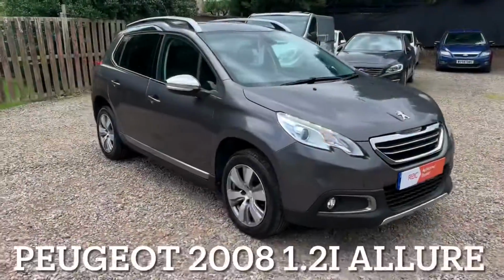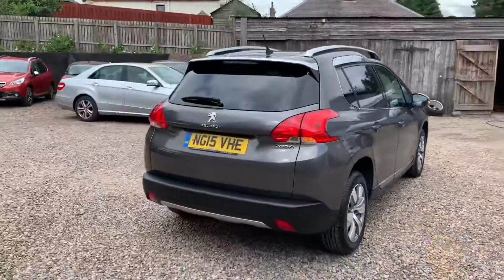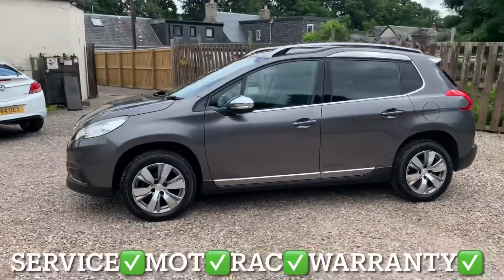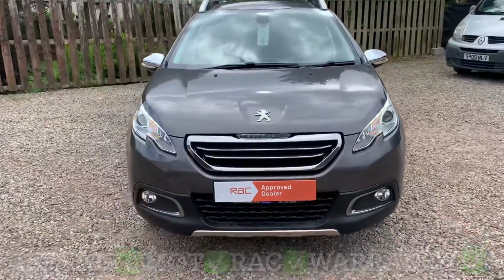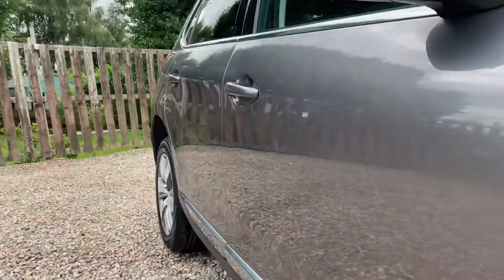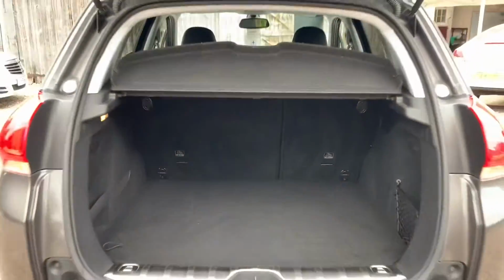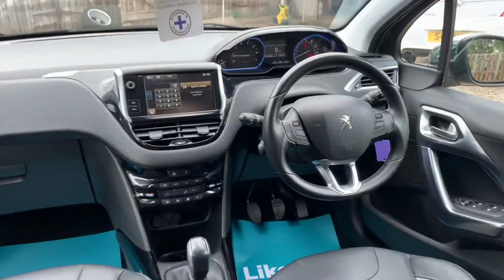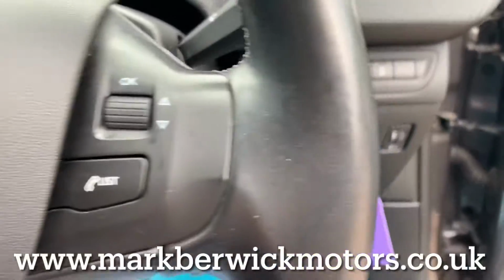Peugeot 2008 Allure 1.2i Walk Round Video